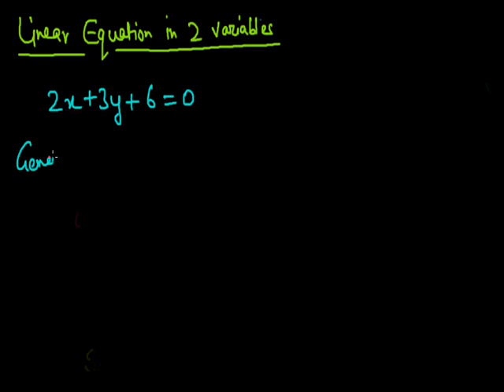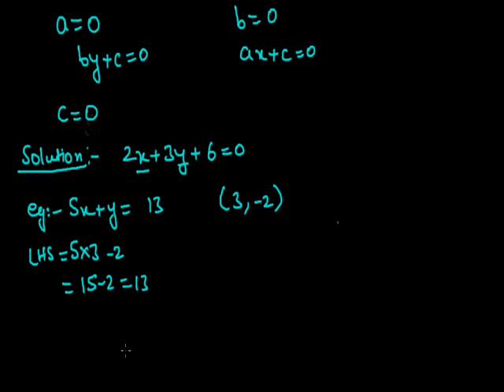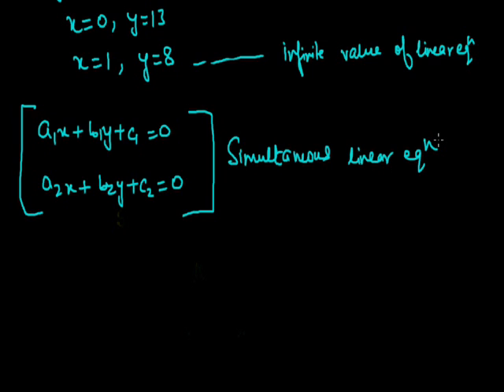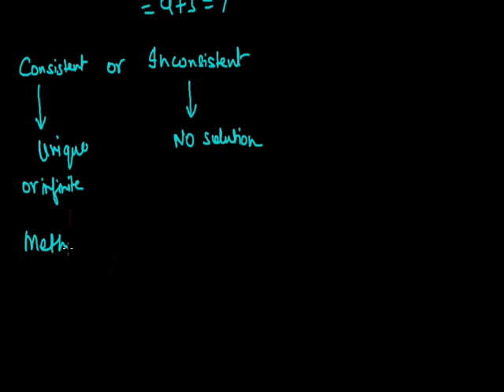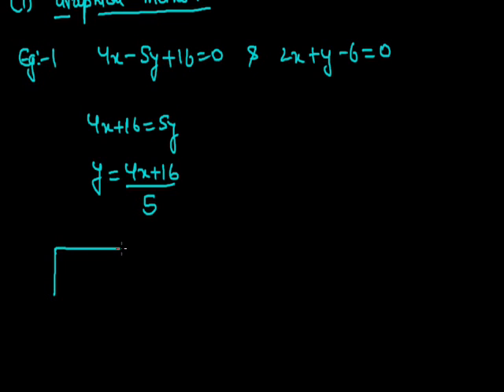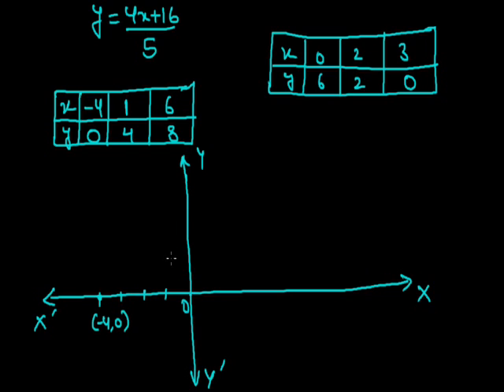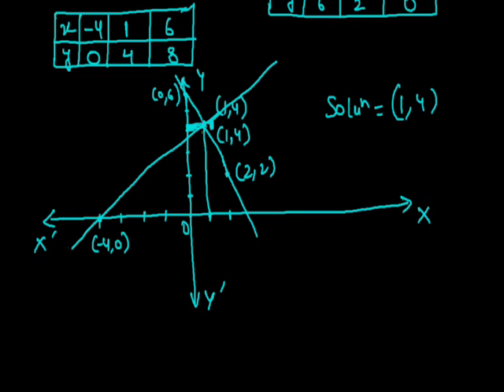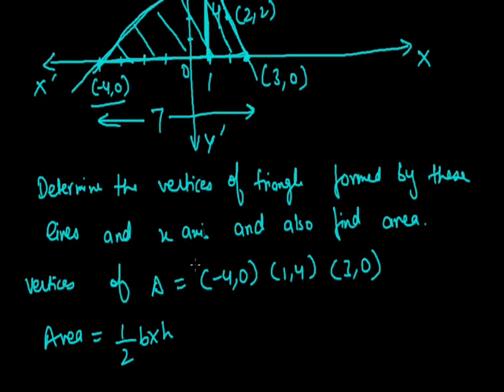Linear Equation in two variables 001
Description of linear equation and graphical method grade x